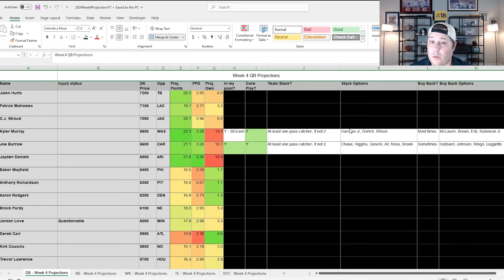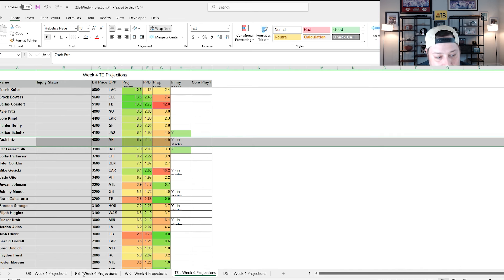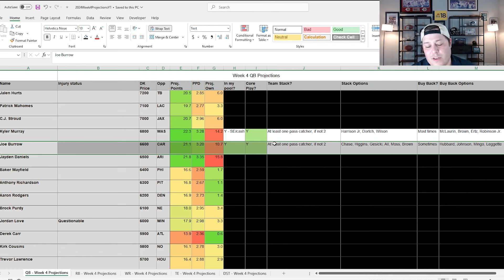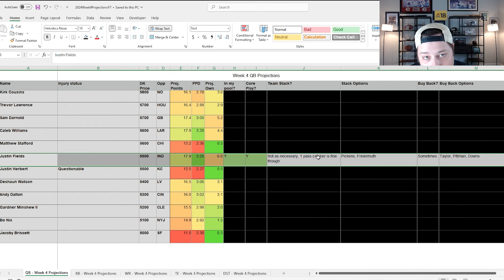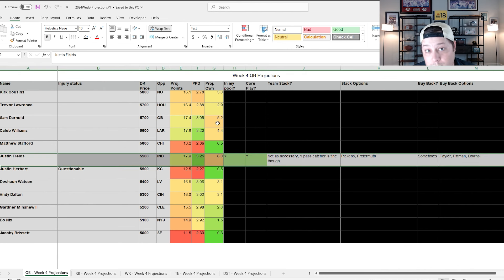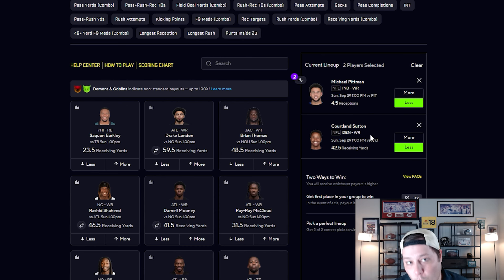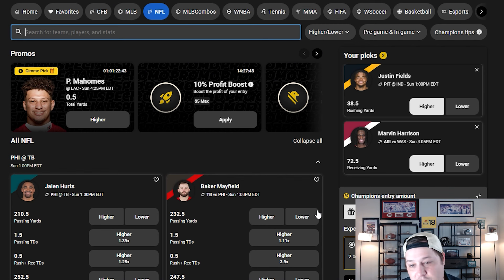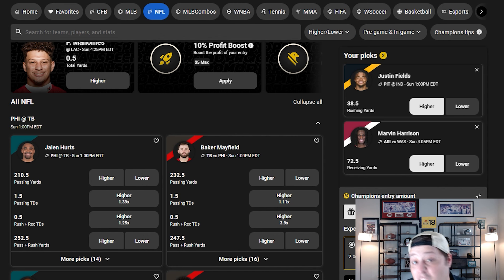Week 4 NFL Draftkings DFS + Prop Preview : Top Game Stacks, Leverage, Prize Picks + Underdog Props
In this video I cover my top games to stack this week for Draftkings DFS as well as my top props for Underdog Fantasy + Prize Picks. These high upside games will be prime targets to go after in lineups for this week as they feature favorable game scripts, great buy back options, and come in low-ish owned to get you that much needed ownership leverage.